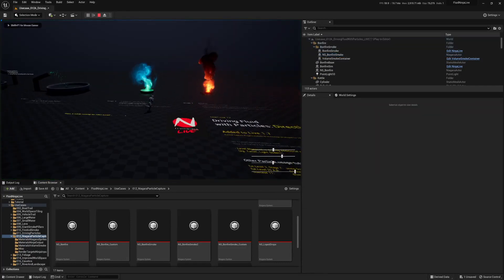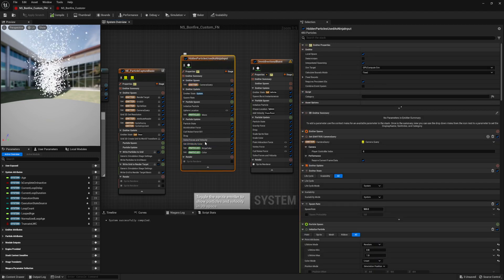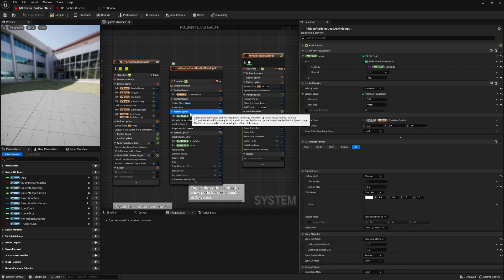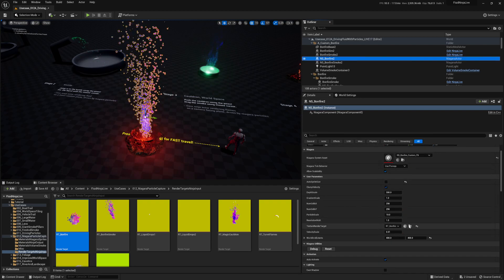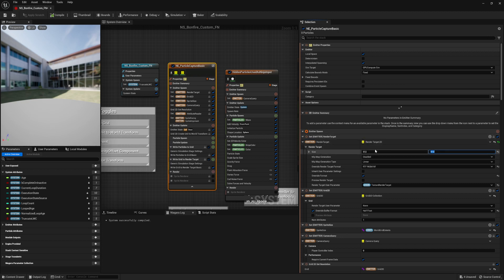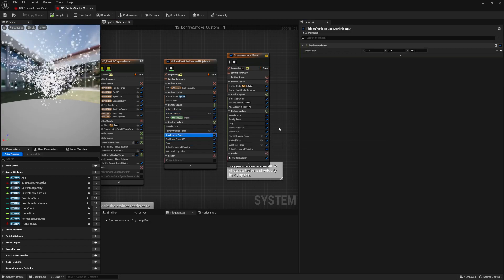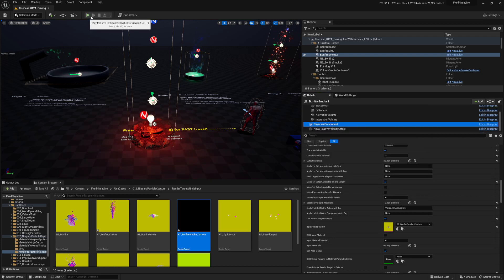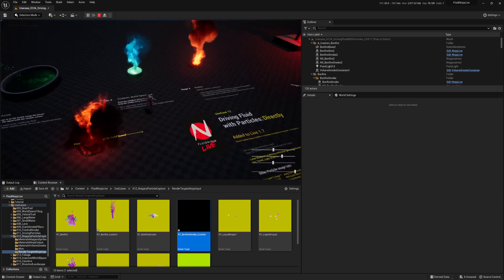FluidNinja LIVE - driving fluidsim with Niagara particles in UE 5.1 - UseCase 12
Wanted to make this quick video explaining how I input my custom particles into the fluid ninja 12a level - driving fluidism with particles. It's so much fun!